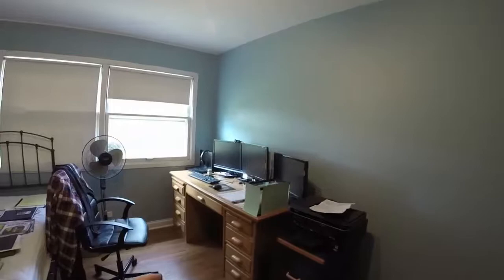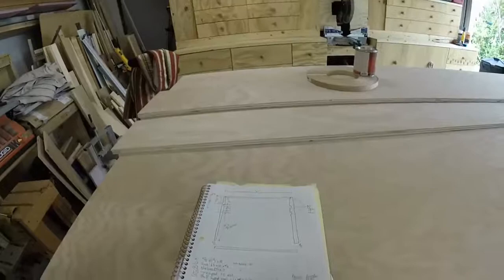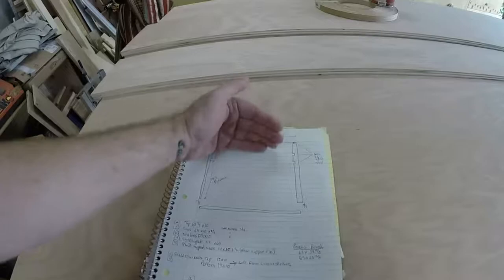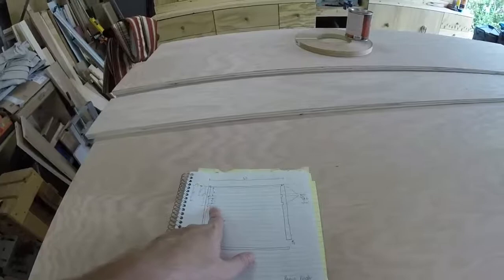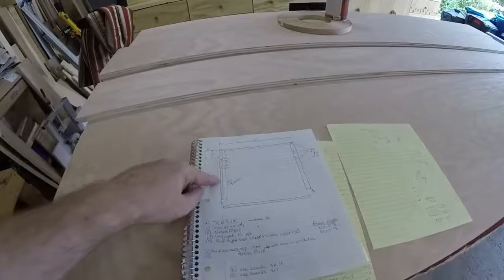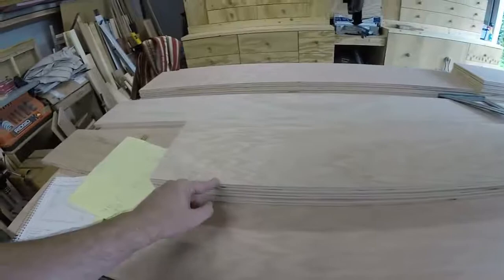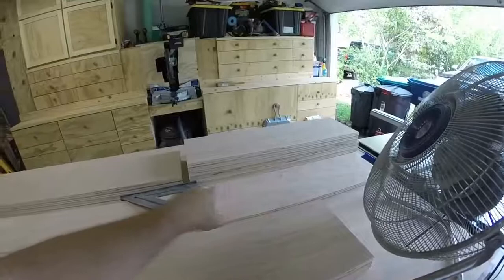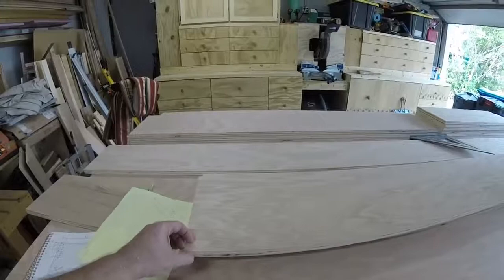Computer Hutch Overview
In this video I review my next project, building a hutch for my computer desk.  Using red oak 3/4 plywood from Owl Lumber, rabbits, dado cuts, rockler dado router jig,. Also using General finishes Honey Oak oil stain.

If you found this video informative, instructional, entertaining or just plain cool, then please click LIKE.